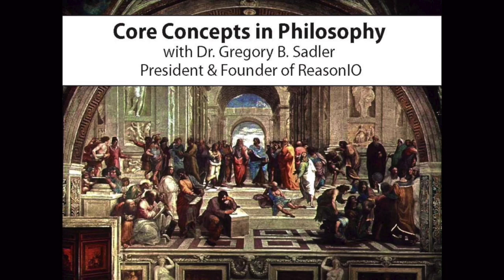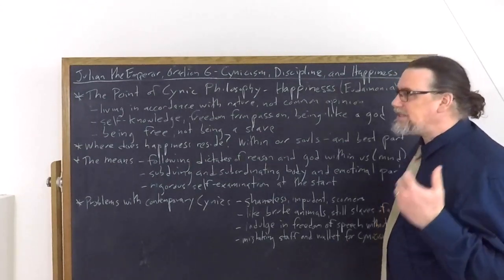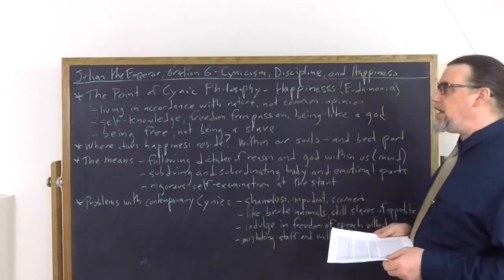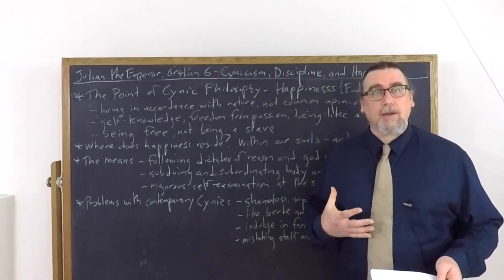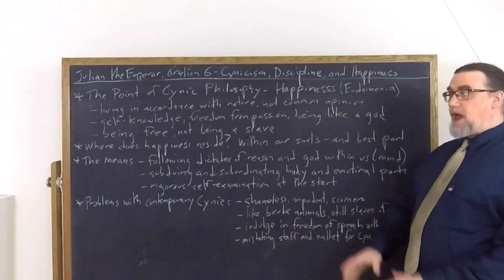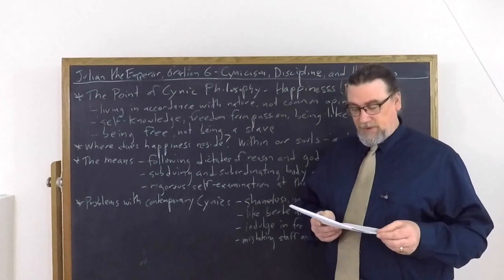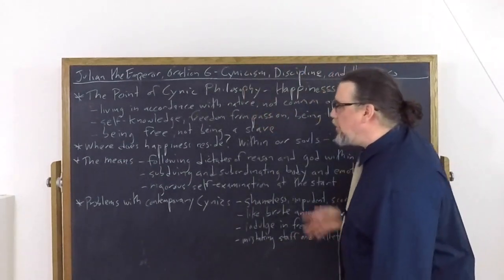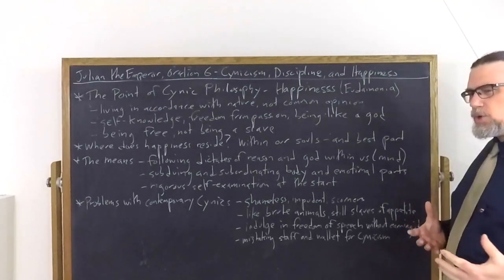Julian the Emperor, Oration 6 | Cynicism, Discipline, Happiness | Philosophy Core Concepts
This Core Concept video focuses on Julian the Emperor's Oration 6, "To The Uneducated Cynics", specifically on Julian's conception of what the genuine Cynic life looks like, namely a life of self-discipline, aimed at virtue, wisdom, and happiness.  By contrast, many of the "Cynics" of his time are, according to Julian, off-base in their attention-seeking behavior.

If you're interested in philosophy tutorial sessions with me - especially on Julian's thought and works

You can find the text I am using for this sequence on Julian's Orations